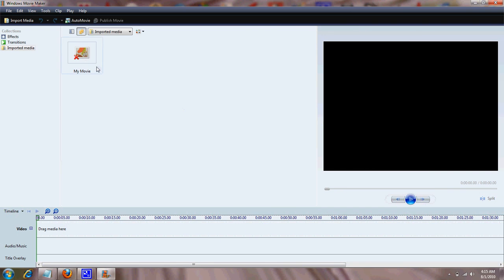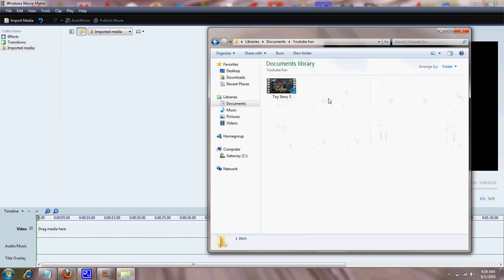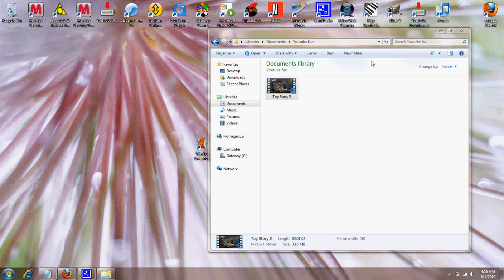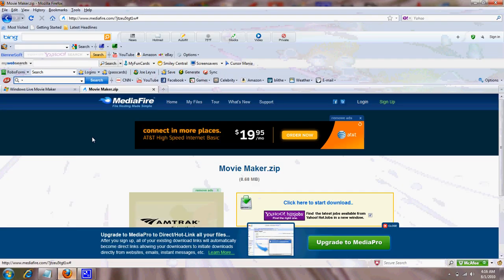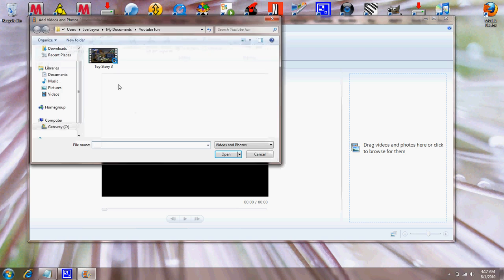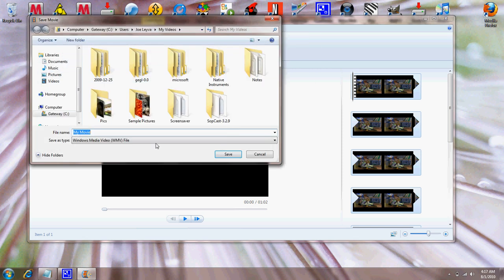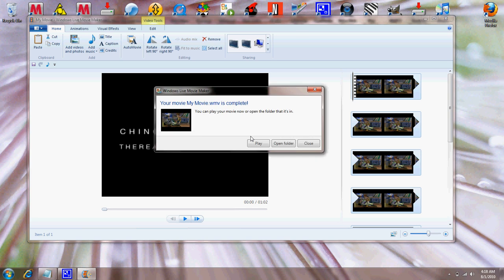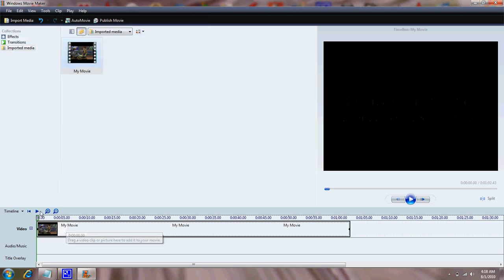How to get codec for Movie Maker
This is an easy way to convert the format of a video to play on Windows Movie Maker.

If u have any problems like a dead link or something, message me back and ill help u. THNKS